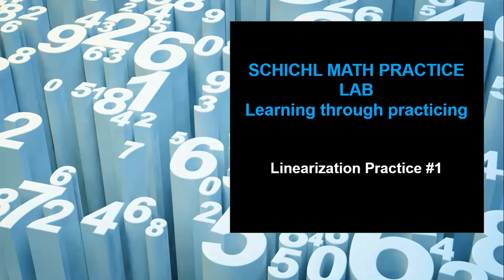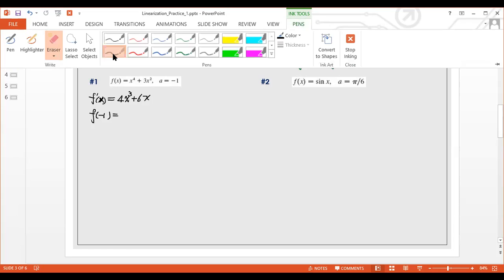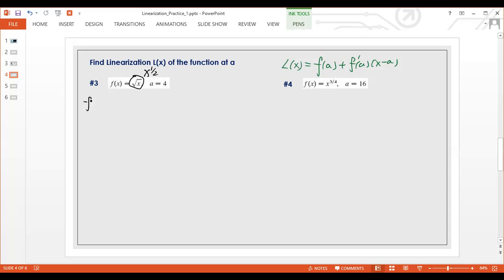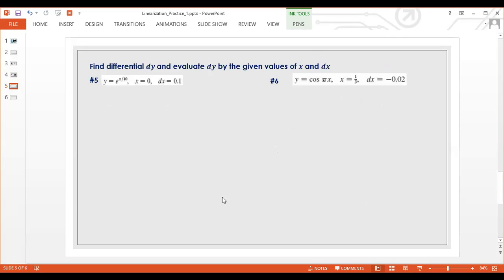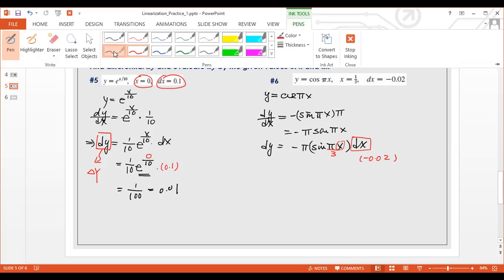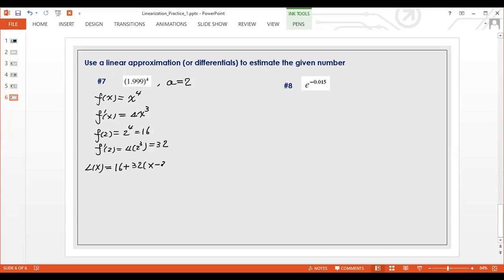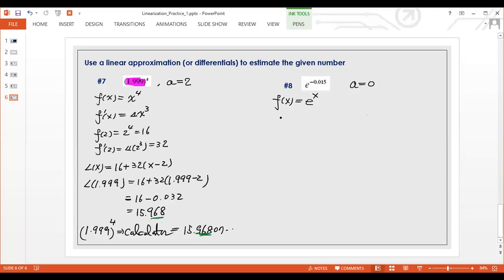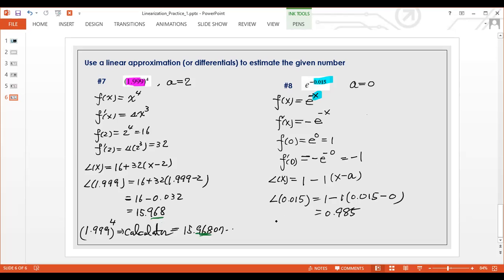Linearization Practice #1: Find Linear Approximation and Differential